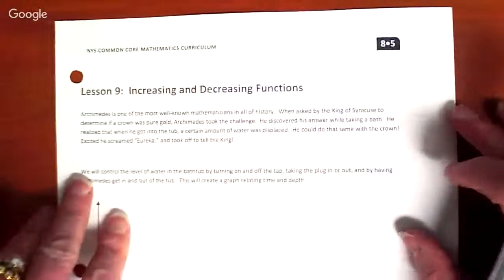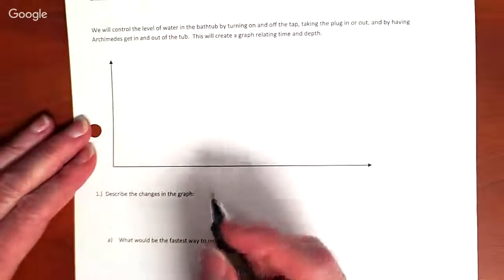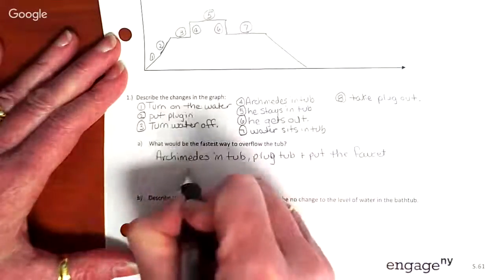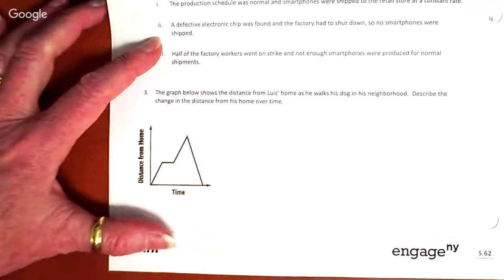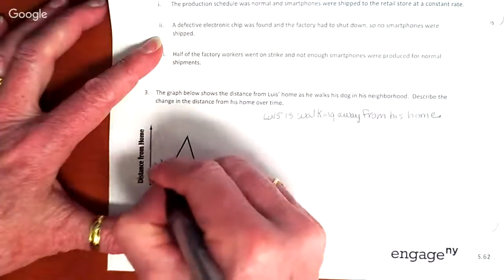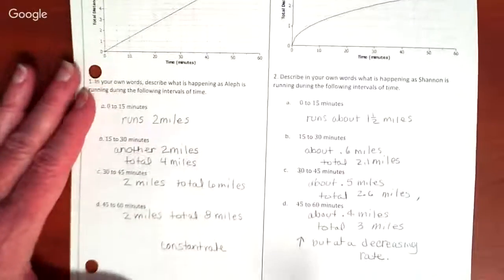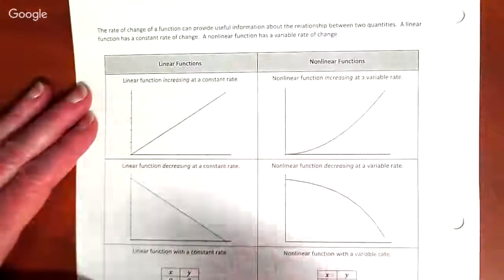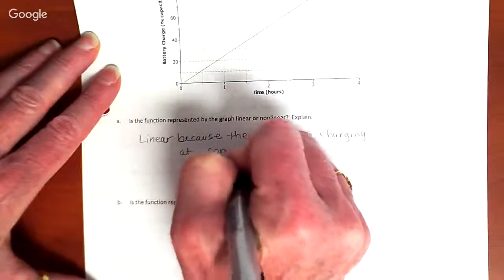Module 5 - Grade 8 - Lesson 9 - Increasing and Decreasing Functions